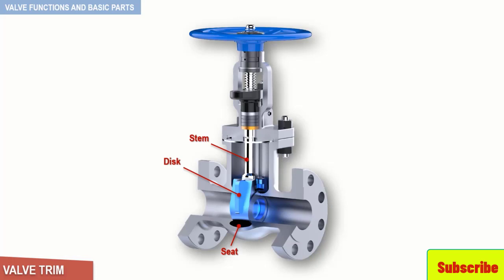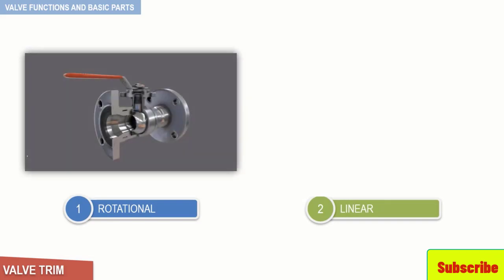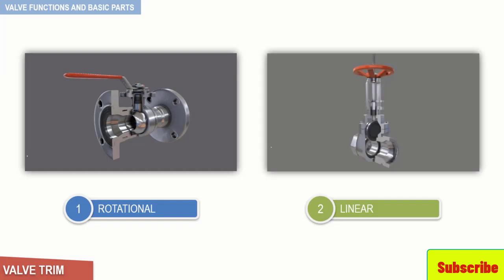3- Valve Trim, Disk and Seat